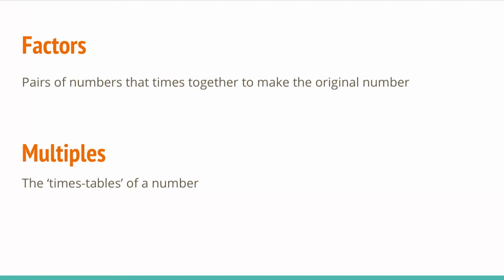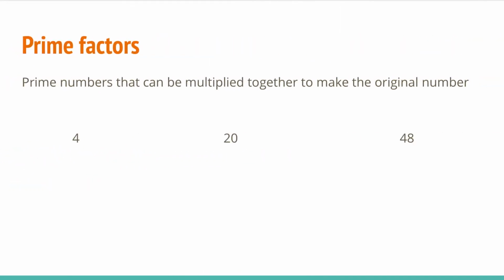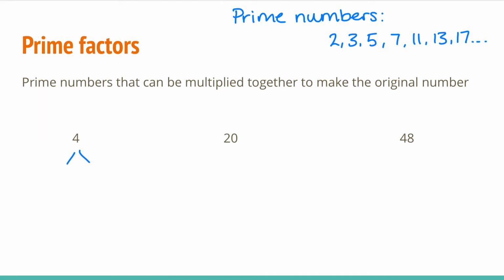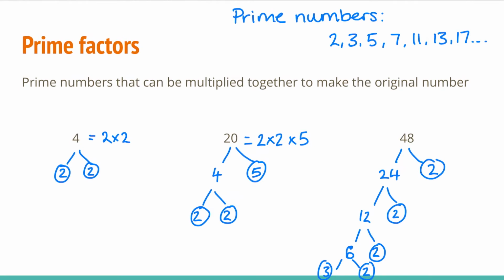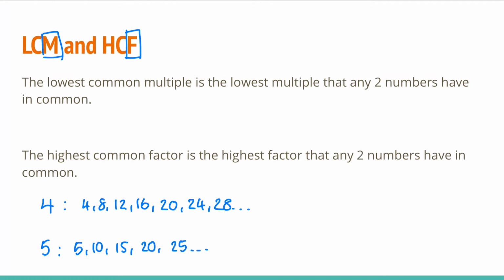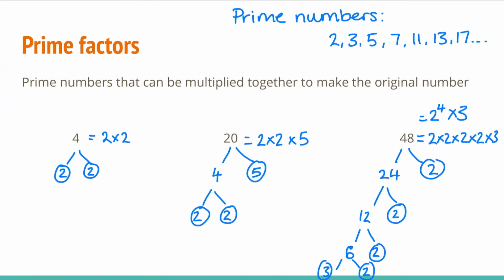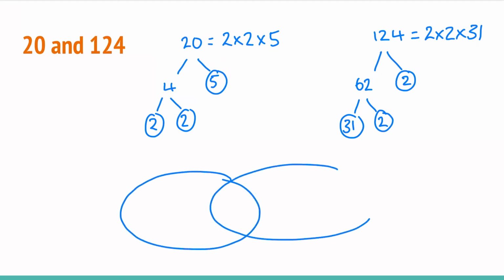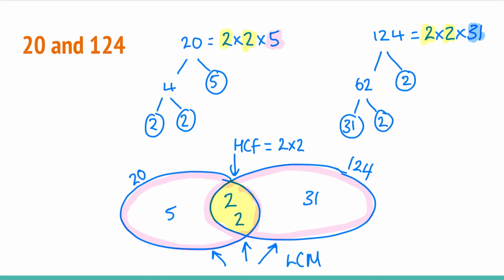Factors and multiples Revision